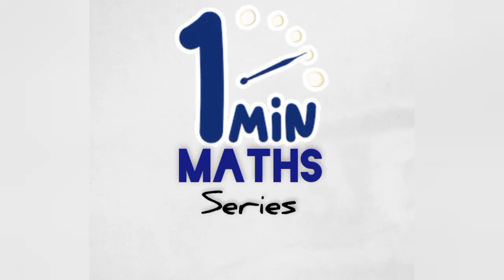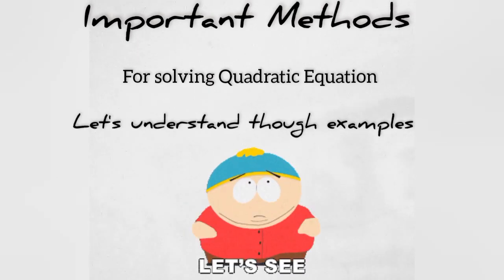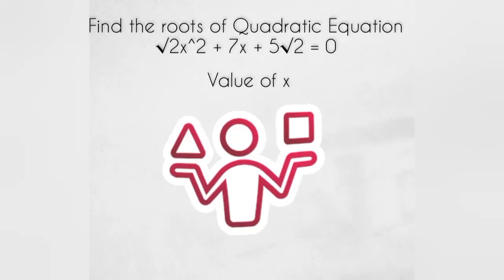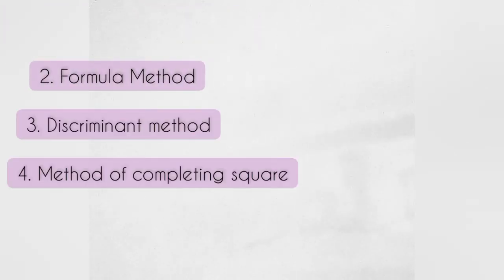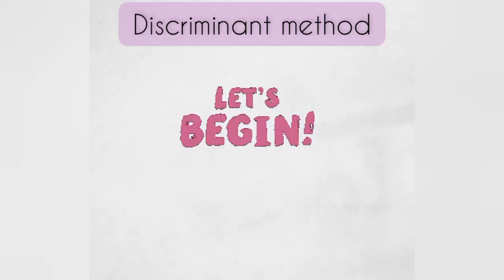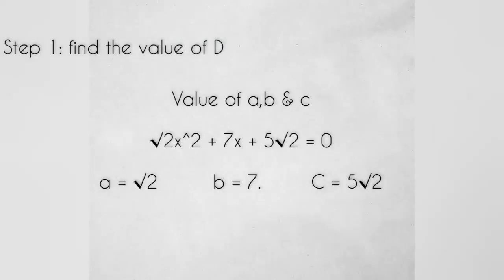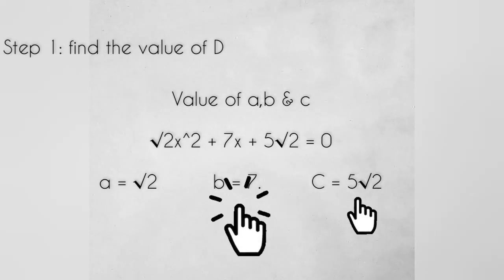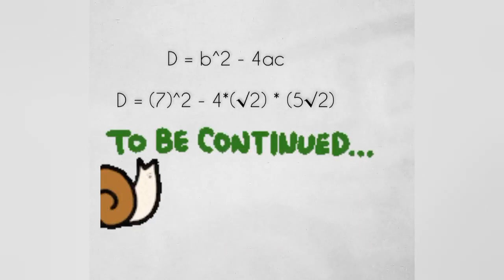Your Guide to Quadratic Equations Class 10 CBSE Edition Part 5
Welcome to our Grade 10 Math series! In this video, we’ll tackle a variety of examples to master solving quadratic equations. Whether you’re a student preparing for exams or someone looking to brush up on your math skills, this video will provide you with practical and easy-to-follow solutions.

📘 What You'll Learn:
Introduction to Quadratic Equations and Their Importance
Step-by-Step Solutions for Different Types of Quadratic Equations

Methods of Solving:
 Factoring, Quadratic Formula, and Completing the Square
Real-world Examples to Illustrate Key Concepts
Tips and Tricks to Simplify Complex Problems

🎓 Who This Video Is For:
Grade 10 students aiming to excel in math exams
Learners need clear, detailed examples of quadratic equation solutions
Parents and tutors helping students understand quadratic equations

🌟 Why Watch?
Detailed, easy-to-follow explanations
Engaging visuals to enhance comprehension
Practical examples to make learning relevant and fun
Expert tips to solve quadratic equations quickly and accurately
Practice problems with step-by-step solutions

Boost your math skills and confidence with our comprehensive guide to solving quadratic equations! 🚀